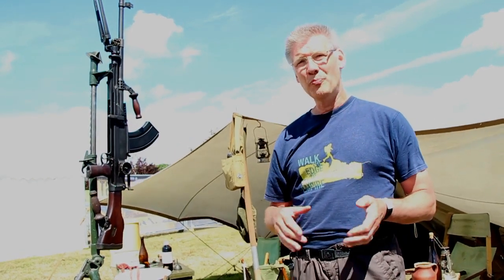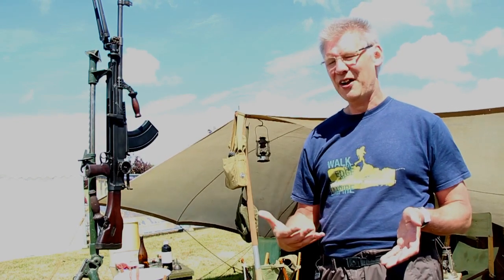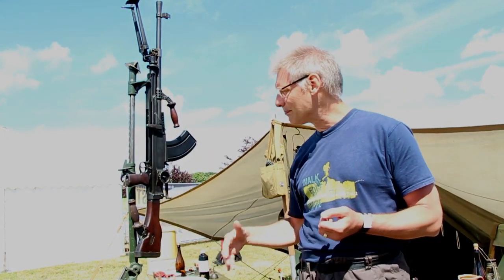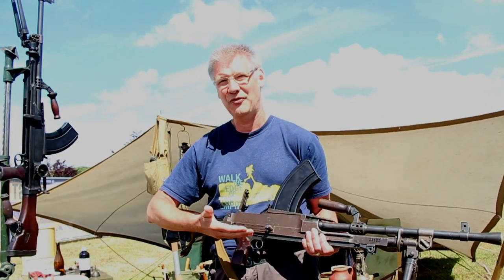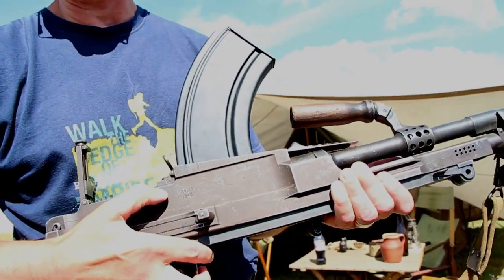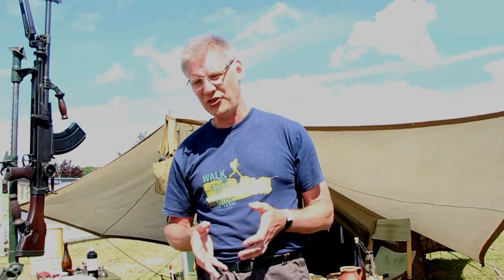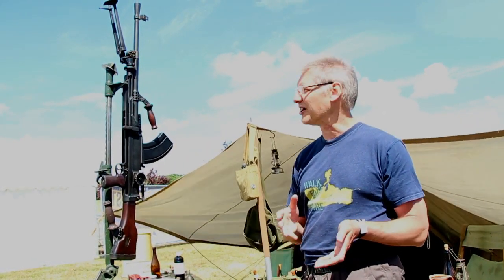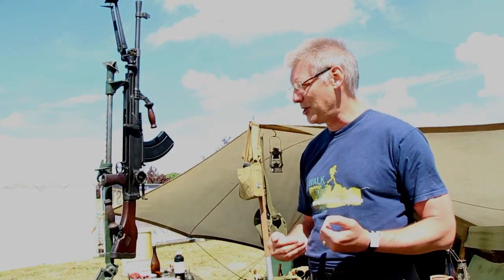The Bren Gun part 1 with Neil Grant (British Officers Don't Duck)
It's not often you get chance to get someone to do a brief talk on something they actually wrote the book on! At Tankfest at The Tank Museum this weekend I caught up with my old friend Robert Grant (who is usually known as Neil Grant) who has written a number of books for Osprey including the Bren. Can you think of anyone better to talk about it?

Thanks to the re=enactment group Men of Arnhem for the loan of the Brens for the talk

Neil is doing a talk at the National Army Museum on Saturday 16th July 2022 covering British Light Automatics (namely the Lewis, the Bren and the Vickers-Berthier).

For Cold War and modern material (including Twilight 2000)